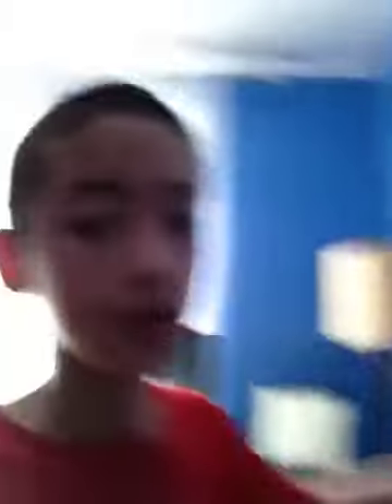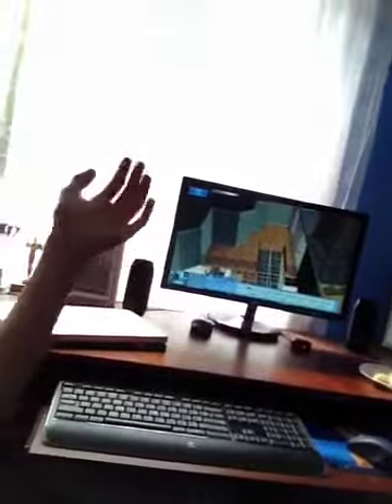Happy Simming?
Strange...